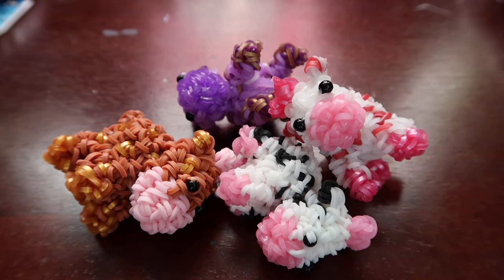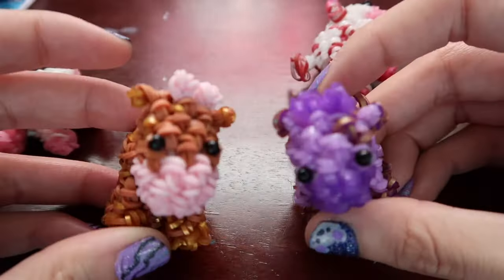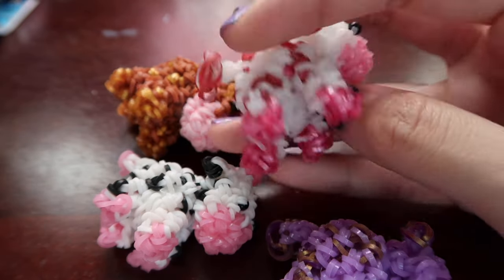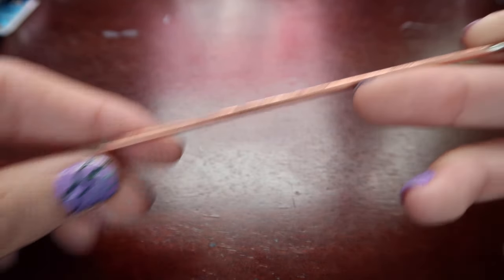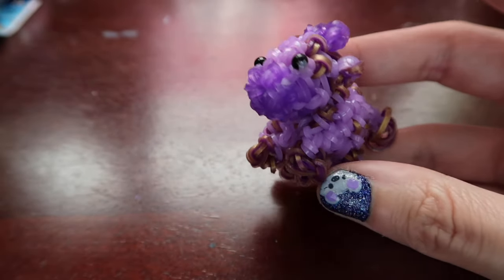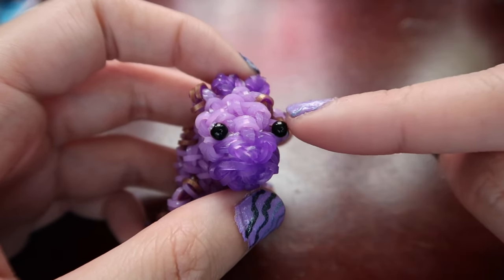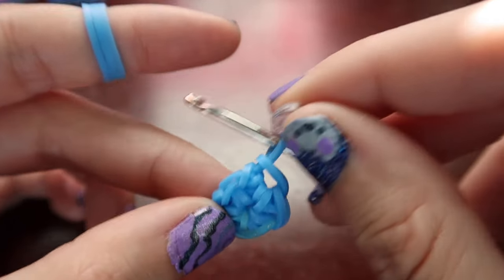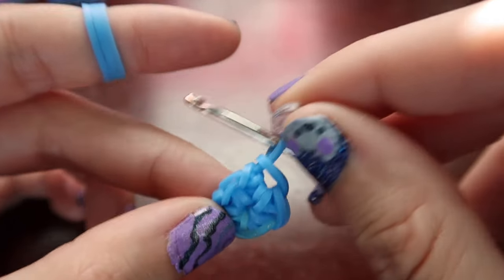Loomigurumi Baby Cow Tutorial (Rainbowloom)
Loomigurumi Baby Cow design by me. I felt like I needed to complete the cow family with a baby cow. Now we have a big cow, a regular and a baby cow. I think this is the smallest possible cow I could make. Literally I think it is impossible to go any smaller.  This design is difficult because of how small it is. I think it is worth it and it isn't too bad if you are used to looming small. I can't wait to see all your baby cows . Please share them with me if you make one and I hope you guys like this design :D

Band Count
Main colors: 71
Spot color:  12
Snout color: 11
Hoof color: 16
Total:  128

Pattern

(I completely forgot to write down where the spots go. I think it's pretty easy to just add the spots in where you feel like they should go. I did show where to put them in the tutorial so you could follow that if you want to put the spots exactly where I do. Comment to let me know if you would like me to update this pattern later with where the spots go. )
Body
Tripled cap band
5 stitches in cap band (5)
Increase everything (10)
2 rows normal (10)
Legs
(For the legs it's 3 loops per leg but since we only have 10 loops two of the legs have to share a loop with another leg.)
2 single stitches then chain up one, turn and go back into 1st loop (3)
1 row normal (3)
(Switch colors)
1 row normal (3)
Close
Repeat until you have 4 legs
Head
Tripled cap band
4 stitches in cap band (4)
Increase every other (6)
(Switch color)
3 rows normal (6)
Decrease until closed
Ears/horns
Cap band wrapped 4 times
Chain up 1 doubled band
Pull a band through everything and tie into cow
Tail
2 doubled bands
Chain up 3 doubled bands

Tie head and body together with slip knots